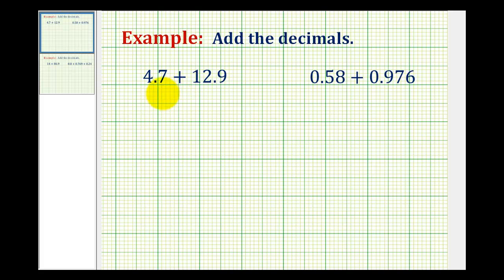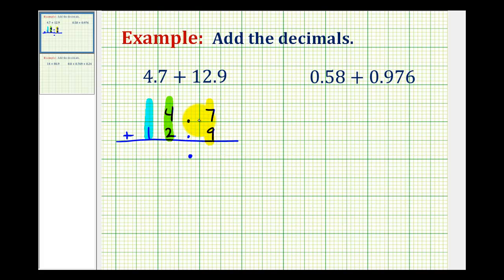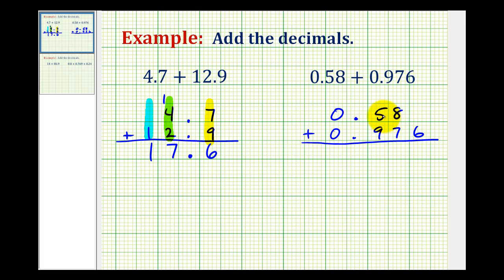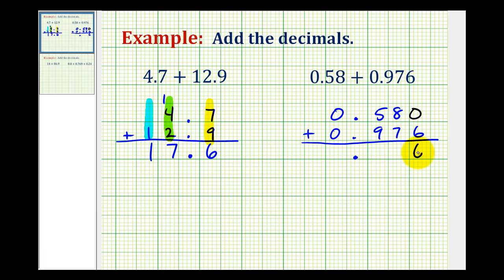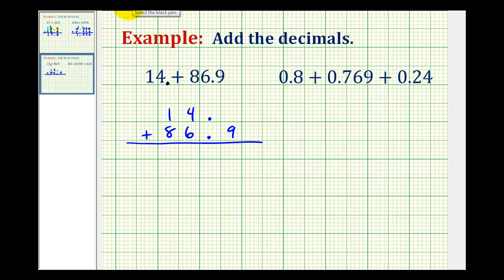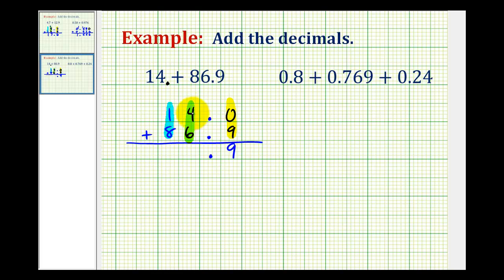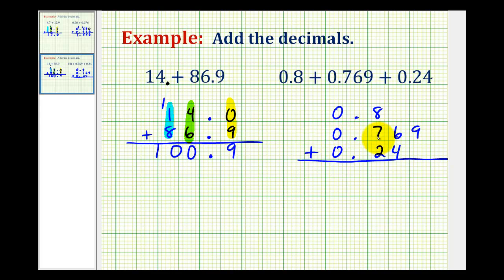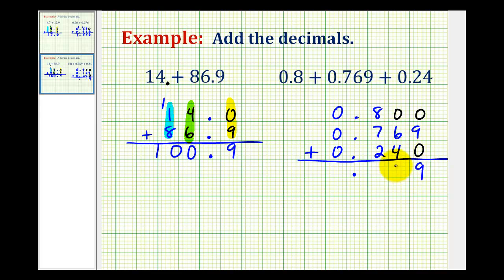Examples: Addition of Decimals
This video provides 4 examples of adding decimals with different place values.